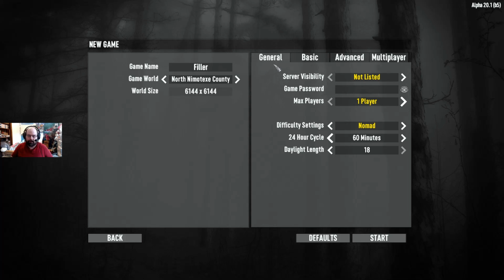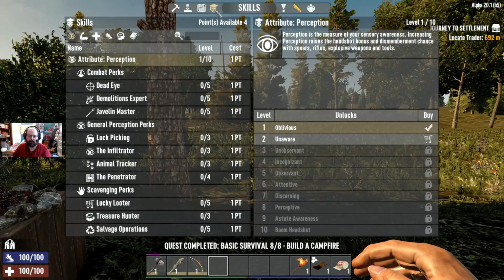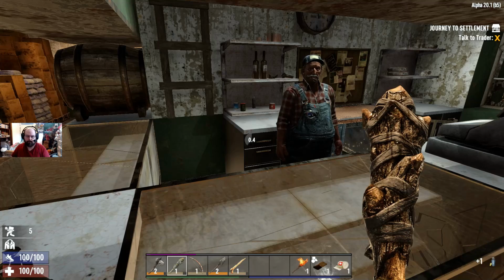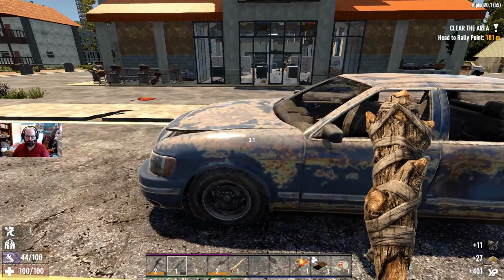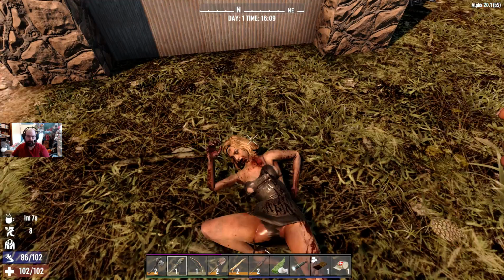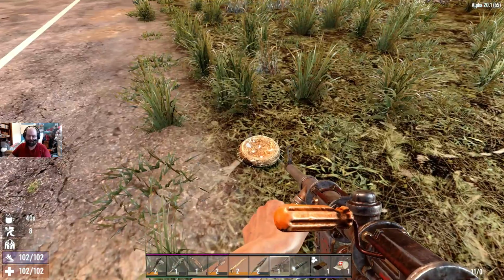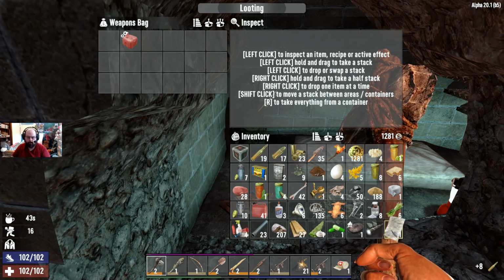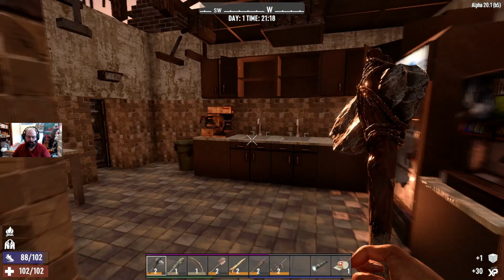Alpha 20.1? A20 Filler, Ep 1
With the release of an experimental Alpha 20.1, "Randumb" has ended.

But I still want to put up "7 Days to Die" content...so I created a new world, am playing on a harder difficulty, and talking about the game's future on the channel.